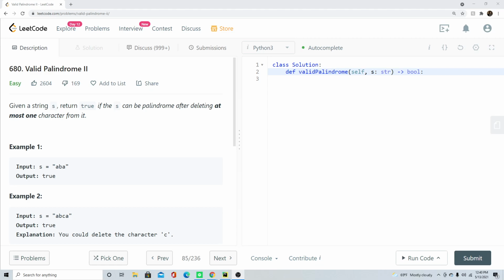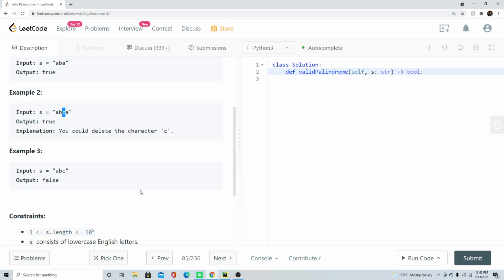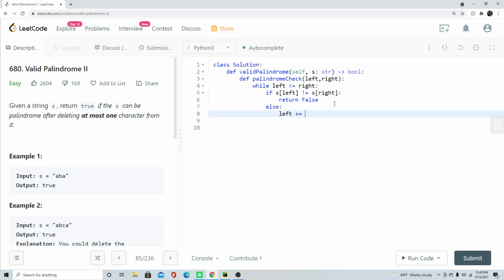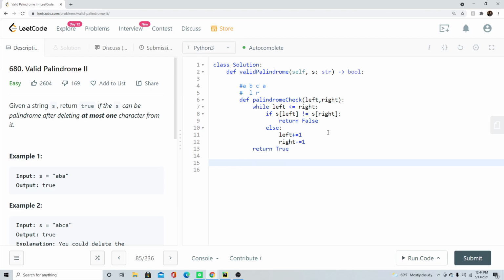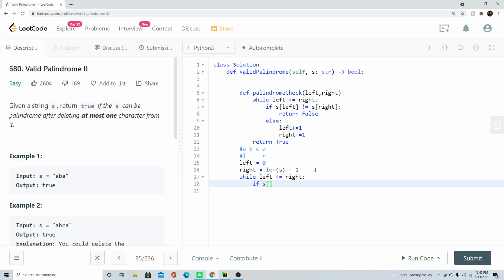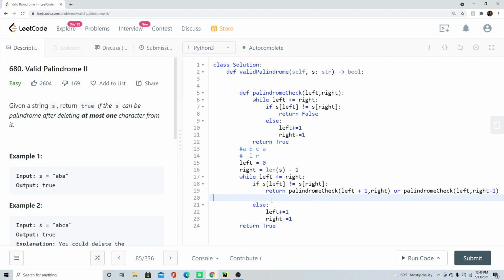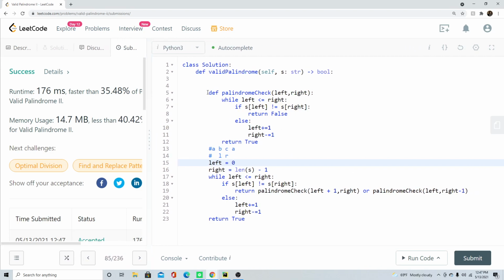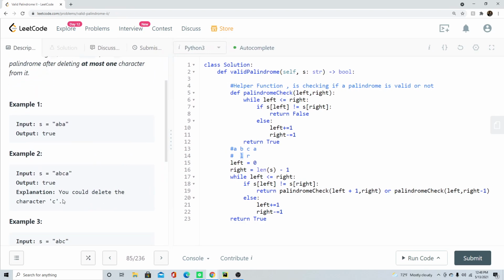LeetCode 680.Valid Palindrome II - Python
Here we have Leetcode problem 680!
Here is a link to the problem as well as a link to Valid Palindrome that I did as well.

We have a community of individuals who are working on daily Leetcode problems. We have all levels of experiences so please feel free to join whether a novice or expert we are in this together!